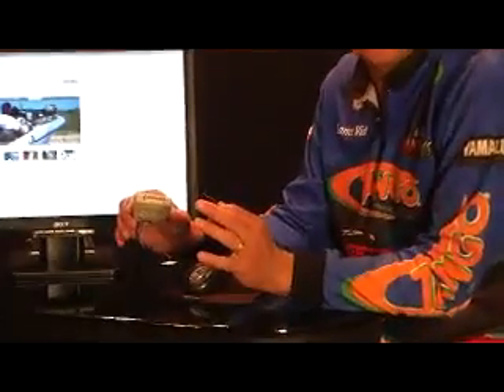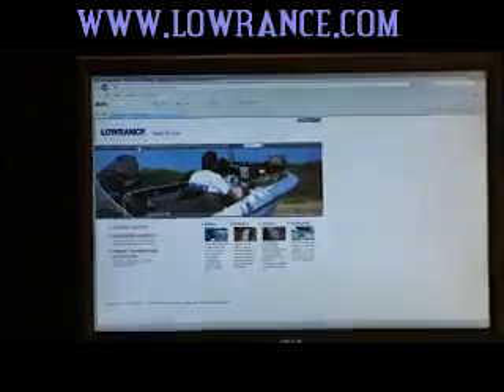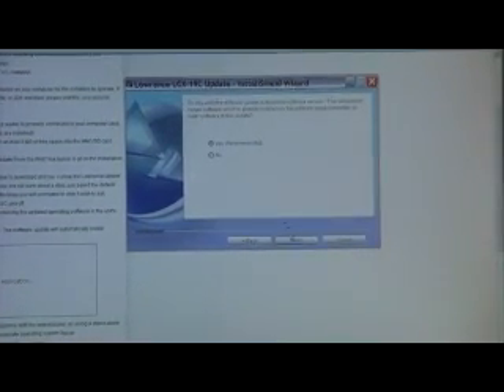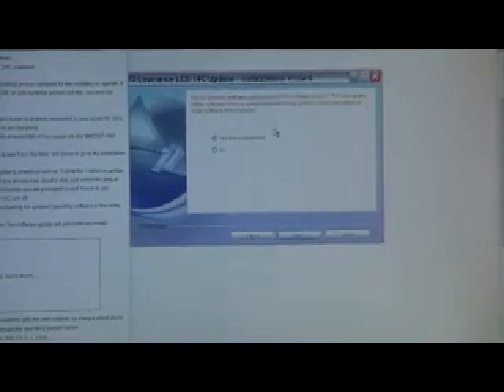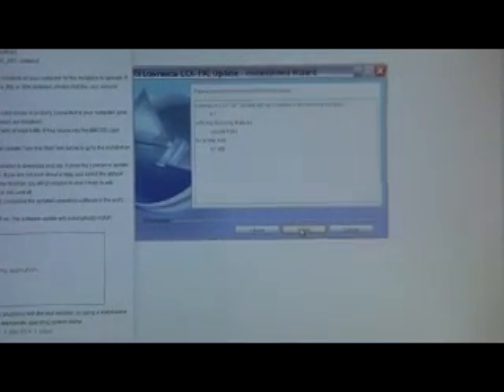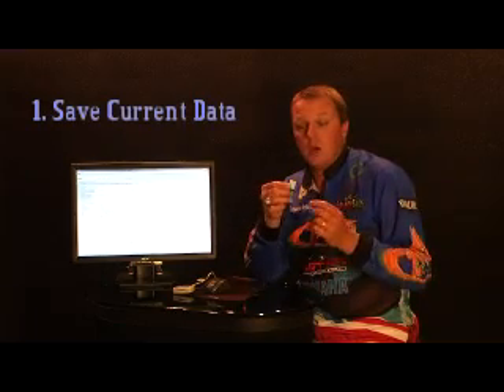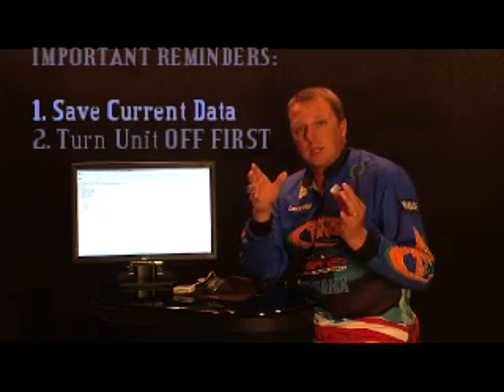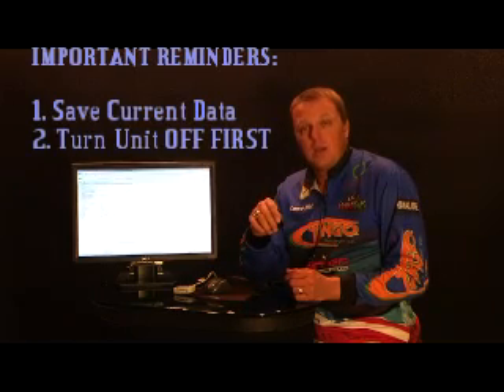Updating Lowrance GPS Software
BOATLANES Creator, Lance Vick, demonstrates how to update Lowrance GPS software from the web.